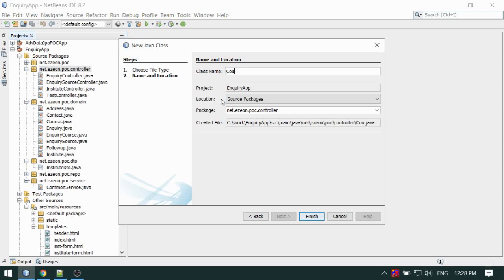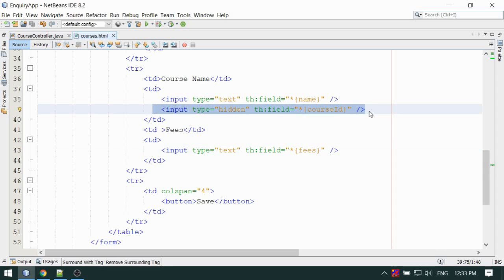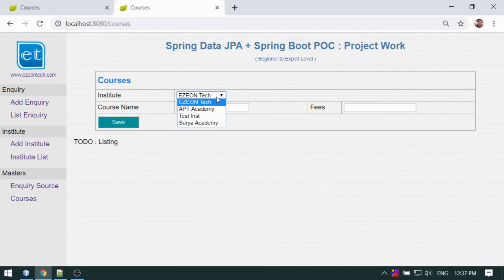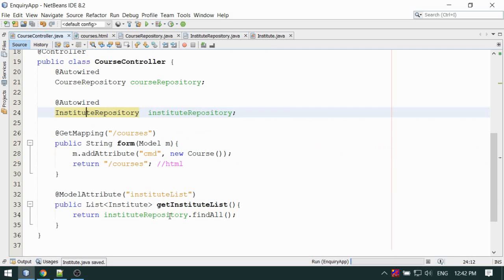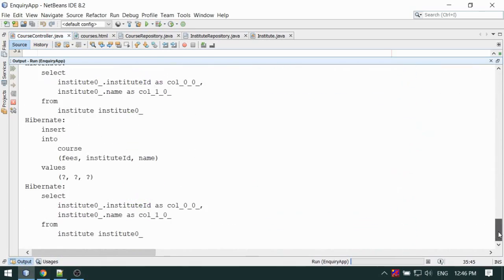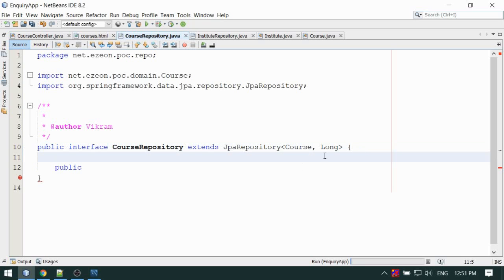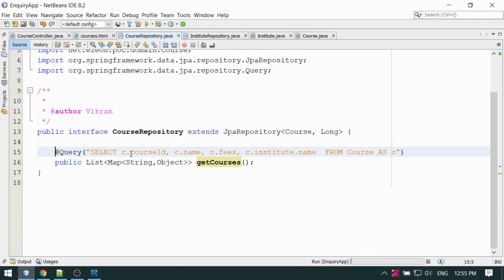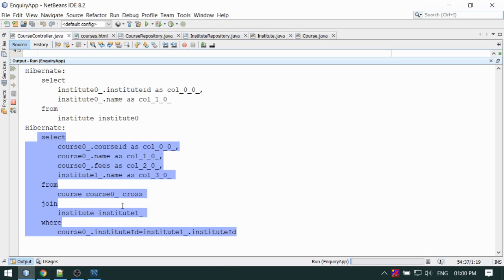7 - Spring Data JPA | Spring Boot | Project Work - Course Save and List | Class & Map Projection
PURPOSE:
This video covers Adding Course for Institute and Listing. Also Its internally using Spring Data Class Based Projection and Map based projection for fetching selected column.

Class Based Projection :
It passing selected columns/fields in constructor argument during @Query annotation in Repository method. This is recommended when few number of columns fetched. As its passing value via constructor. Its odd to pass too many arguments to constructor.

Reference Query :
@Query("SELECT new net.ezeon.poc.domain.Institute(i.instituteId, i.name)  FROM Institute  AS i ")
public List of Institute getInstCostomList();

Map Based Project:
Its mapping all selected fields/columns in Map object. There is one Map object for each fetched Tuple/Row. Its internally creating TupleBackedMap instance. Its recommended when more number of columns fetched. Also suitable for less number of columns. Also when converted in JSON it works file same as normal JSON converted from DTO.

Reference Query:
@Query("SELECT c.courseId AS courseId, c.name AS name, c.fees AS fees, c.institute.name AS instituteName  FROM Course AS c")
public List of Map getCourses();

The video also covers optimization guideline to use Spring Data JPA API.

SOURCE CODE REFERENCE:
1. SAVE Course Form FORM :
 //repository method
    courseRepository.save(c);

NOTE: column alias is MANDATORY.

TECHNOLOGY USED:
Java 8, Spring Boot, Spring Data JPA, MySQL Database, NetBeans IDE, Hibernate JPA Implementation, Maven, MySQL Workbench, JSON, MicroServices.

PREVIOUS VIDEO IN CASE YOU MISSED :
(Spring Data JPA | Spring Boot | Project Work - Save and List Institute | Txn and Projection) :